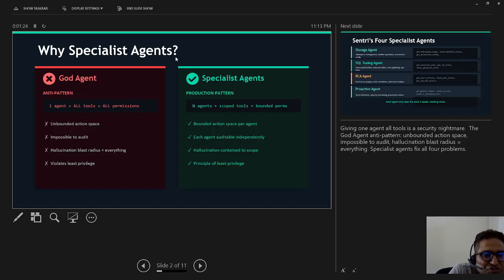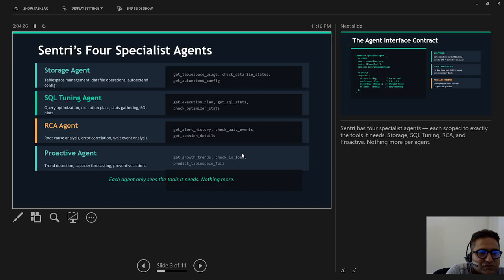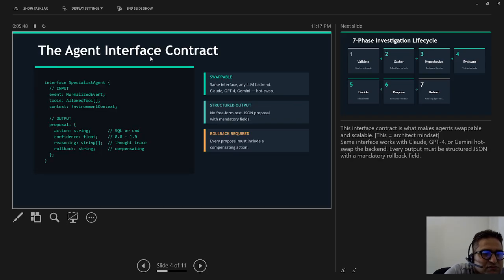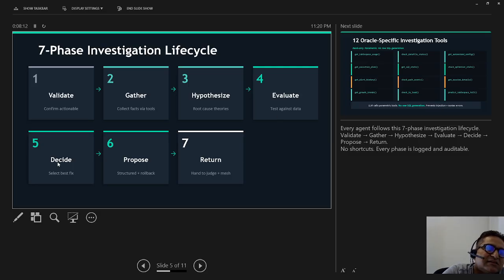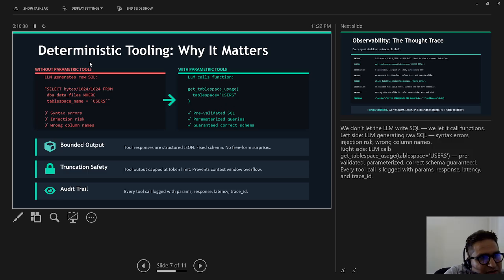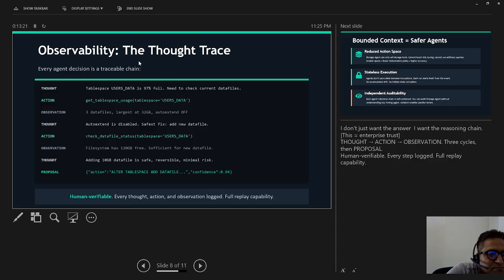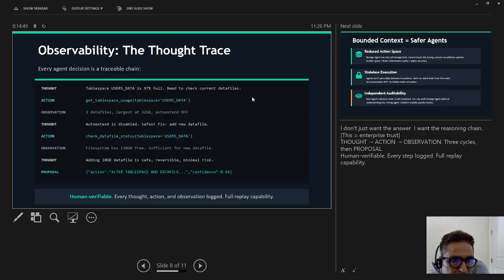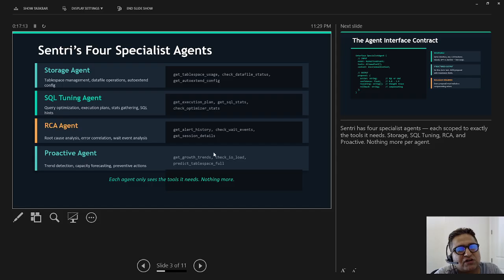Video4: God Agent vs Specialist Agents: How Real AI Systems Are Built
Most “AI agents” today are just chatbots with access to tools.

That approach fails in production.

In this video, we break down how real systems are built:
**Specialist Agents + Deterministic Tooling + Structured Interfaces**

Instead of one “god agent” with unlimited access, we design agents with:
• Bounded context (limited scope)
• Strict input/output contracts
• Controlled tool access
• Auditable reasoning

We also introduce the concept of **deterministic tooling**:
The agent doesn’t write SQL or execute commands directly—it calls predefined, validated functions.

This dramatically reduces:
• Hallucination risk
• Security exposure
• Execution errors

Key concepts covered:
• The “God Agent” anti-pattern
• Specialist agents and bounded context
• Agent interface design (Input → Tools → Output)
• Deterministic vs generative execution
• Observability (Thought → Action → Observation trace)

This is Part 4 of the series:
**Autonomous Enterprise Agents**

Creator: Sahil Soni
Principal AI Architect

• AI Systems Architecture
• Agentic AI
• Production LLM Systems
• AI Safety & Guardrails